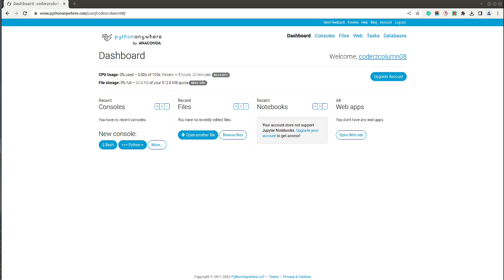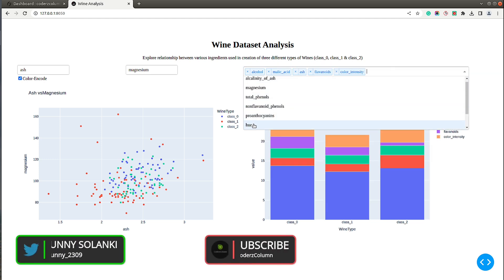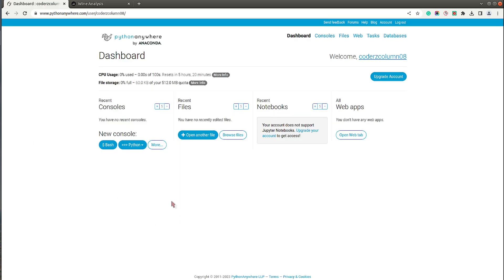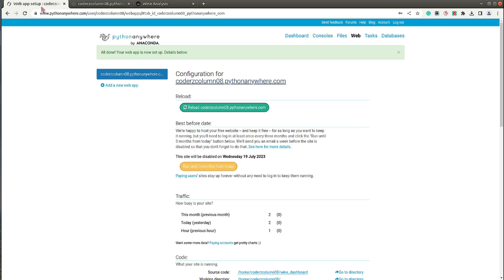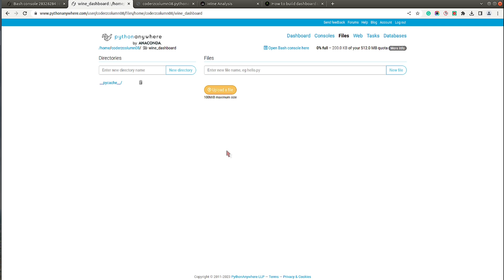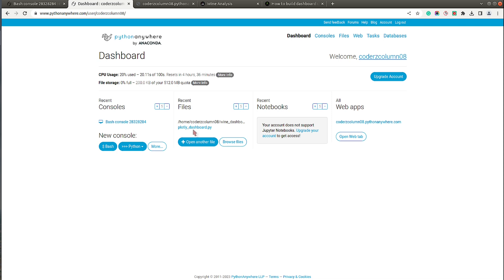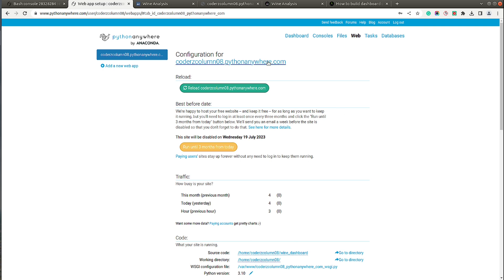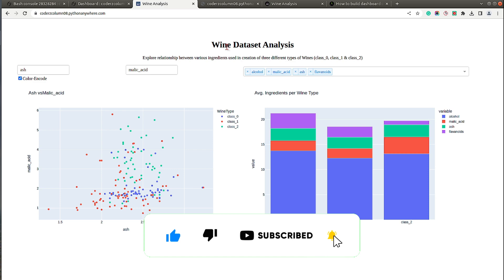Deploy Python Dashboard to Web for Free 🛠️🚀🔧 | Dash-Plotly 📊📈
Hello, My name is Sunny Solanki and in this video tutorial, I explain how to deploy a Python dashboard to the Web for Free. The tutorial uses a website named "Pythonanywhere.com" which lets us deploy one Web App for free. Dashboard created using Plotly & Dash is deployed on pythonanywhere.